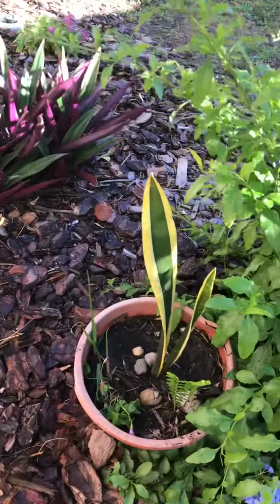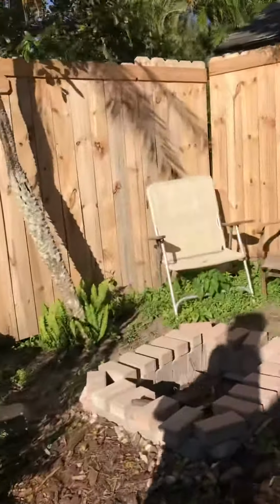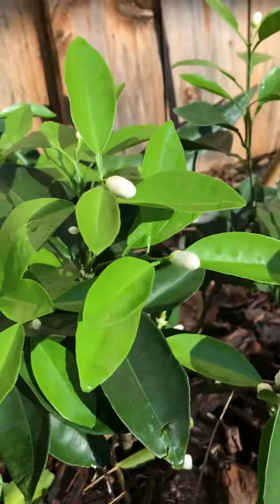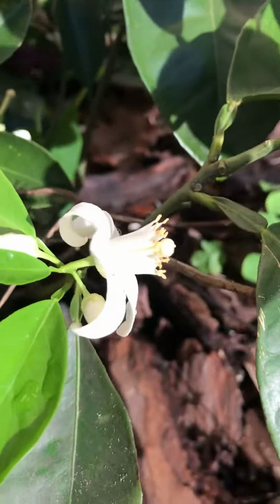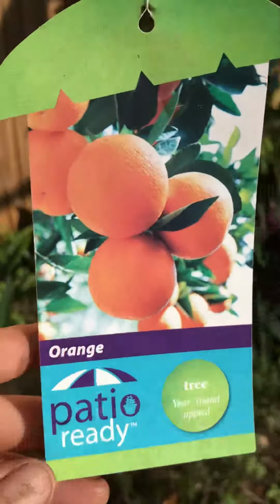Shade loving house plants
Gardening with shade loving house plants.